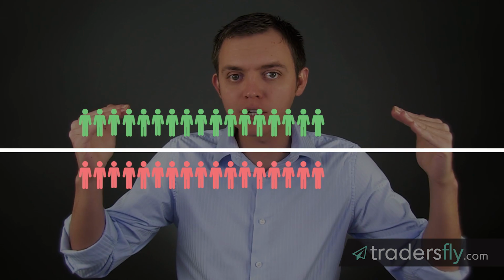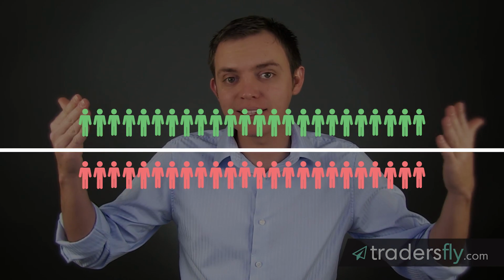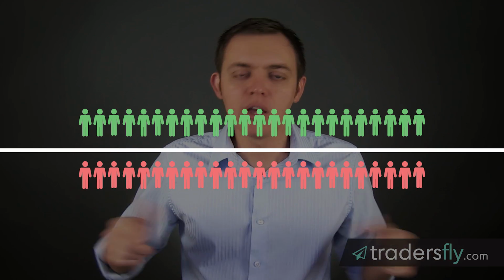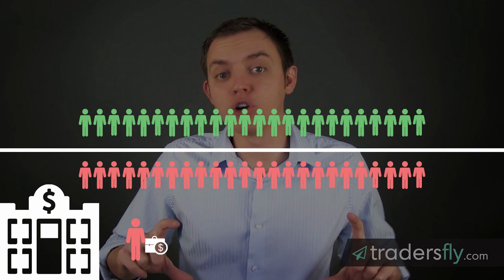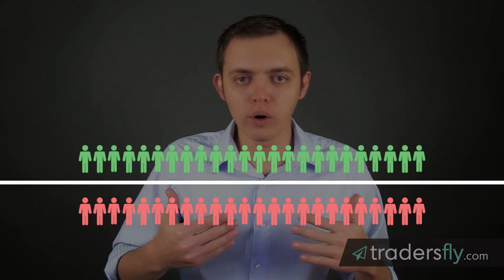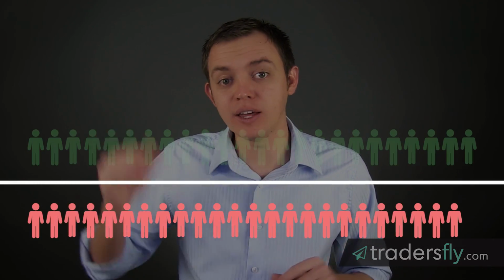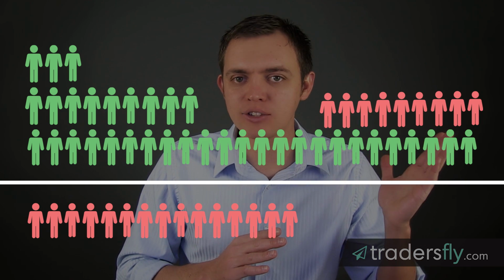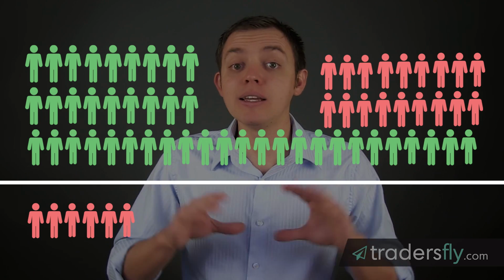What is a Short Squeeze and How Can You Profit From It?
You may have heard of the term "short squeeze" in the past - but didn't know what it meant. I'm here to tell you what it is and how you can capitalize and profit from a short squeeze.

What is a short squeeze?

There are two players in the market. There are the "longs" and the "shorts" which are equivalent to buyers and sellers.

Buyers are looking for the stock to head higher while Sellers are looking for the stock to head lower.

Sellers typical are borrowing shares from their brokers - then will look for the stock to head lower - they'll purchase it back at a lower price and pocket the difference. These are called "short-sellers."